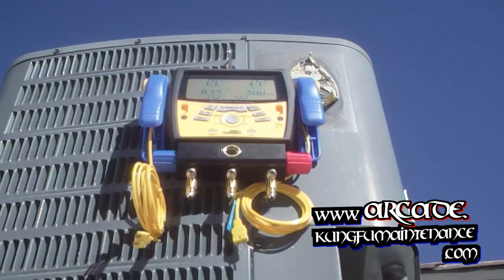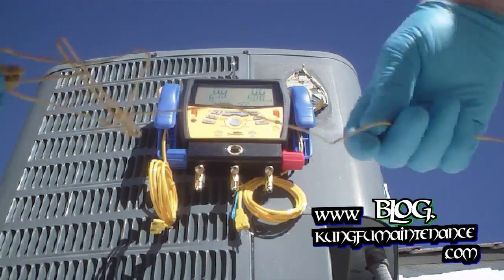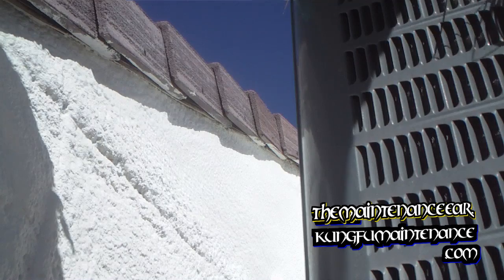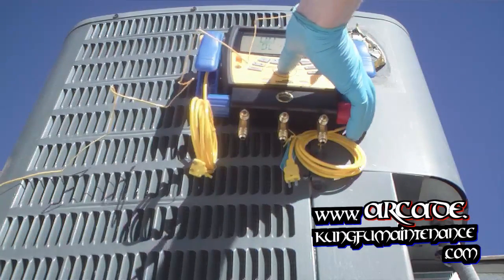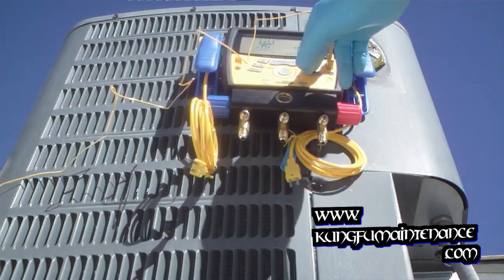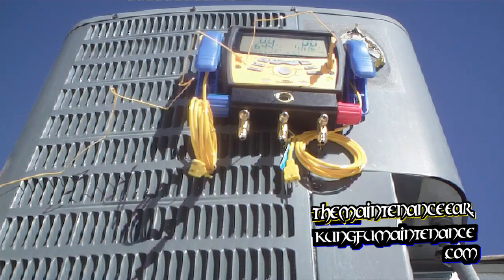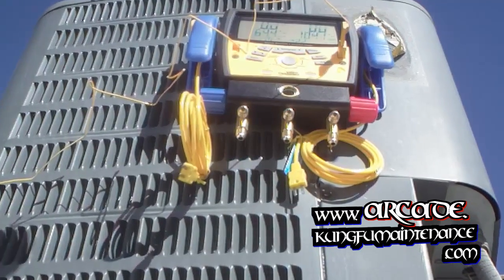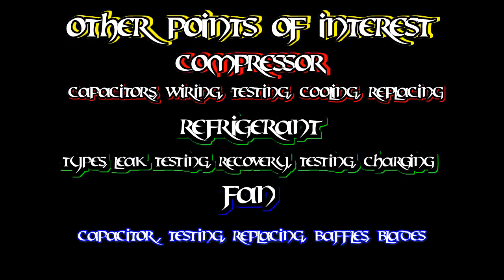How To Test Outdoor Dry Bulb Temperature Where To Measure ODDB For Air Conditioners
Kung Fu Maintenance demonstrates how to test the outdoor dry bulb temperature, showing where to measure ODDB for calculating charging air conditioners.

Gearing up to charge up with the Sman3. Got a unit low on freon here. Just took my indoor wet bulb temperature at 64.4. Now I thought I'd show you how to do the dry bulb temperature. This is a really simple one compared to the wet bulb. Here's the thermocouple here. You just don't want it in the direct sunlight because that will affect the test here.

Just kind of untangling the wires the best I can here. Anyway plug in the K type connector which gets plugged into T2 for the dry bulb. And than I am just going to clamp this around the side. Run this around to the side over here. Clamp it on just so it's out of the direct sunlight. I don't want it to touch the side of the conditioner either. Anyway at least we are out of the direct sunlight now.

Come over here and we can get our reading locked in. OK. So we're gonna. Remember our wet bulb was sixty four point four. Now we're wanting our dry bulb temperature. There it is. 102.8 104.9 plenty warm lol. So there is our temperature. 104.5 gonna hit enter. It's fluctuating around a little bit. Here we go. So now we're going to want to go over to our outdoor dry bulb and hit enter. Let the probe do the testing as it's adjusting. Once we got it locked in. Looks like about a hundred.

It's pretty warm today. First really hot day. Saying it is like ninety two degrees out. Feels like it might be a little warmer than that. The heat is coming. Anyway. Now we are going to lock that in. Just going to hit enter. OK. So indoor wet bulb was sixty four point four. Outdoor dry bulb 104.1.